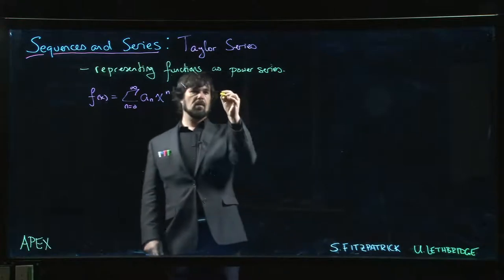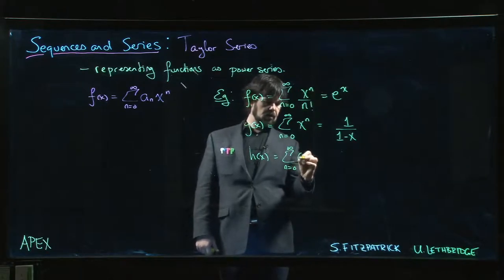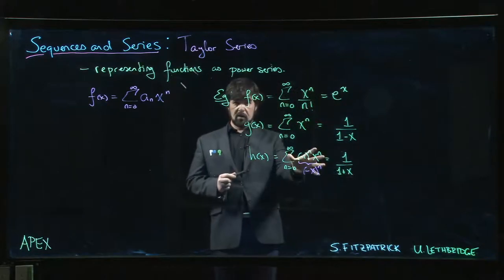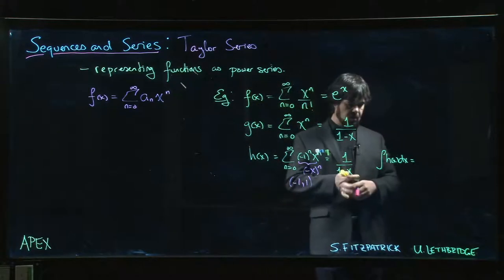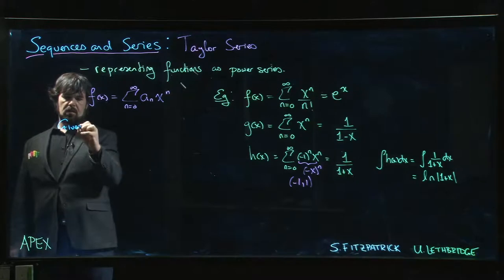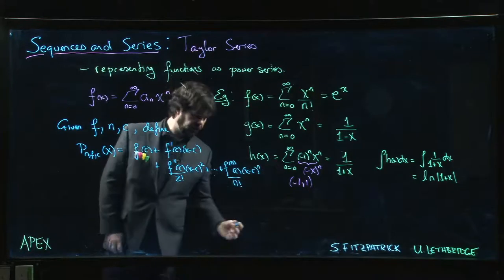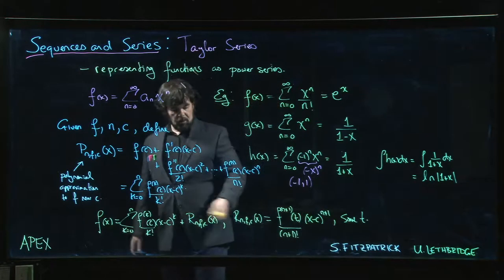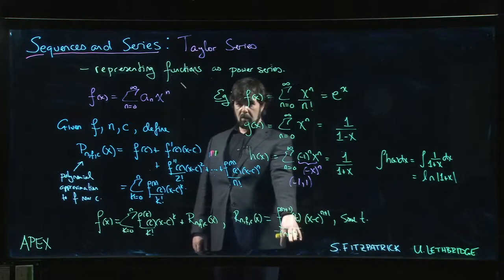Sequences and Series: Taylor Series - 01. Introduction